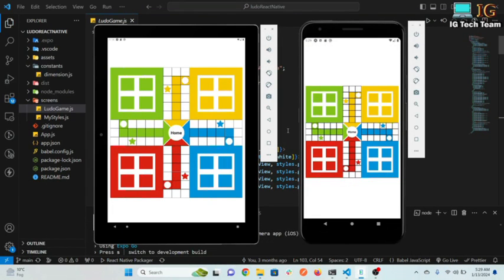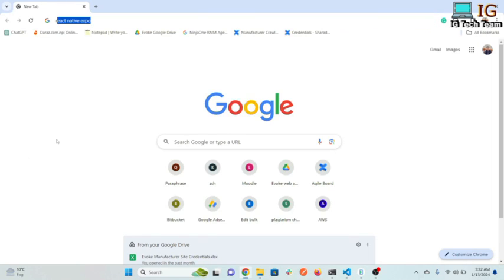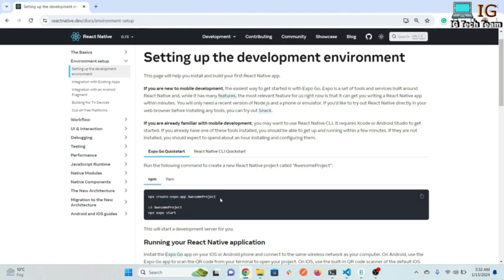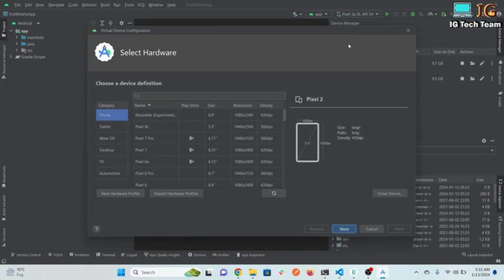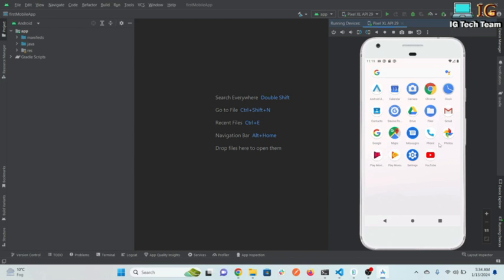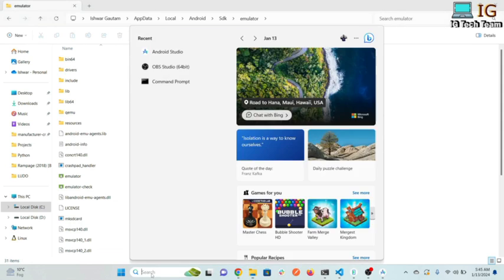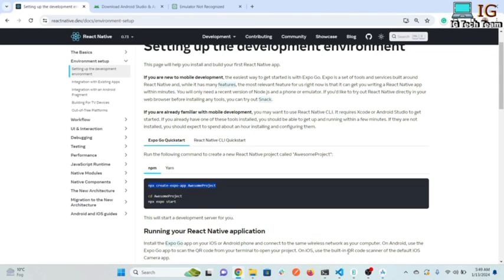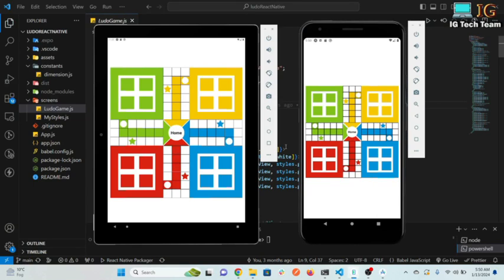Get started with React Native | Create Ludo Board | How to get started with React Native?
React Native runs on React, a popular open source library for building user interfaces with JavaScript. In this video, we will learn how to get started with React Native and you will get one project (to make Ludo Board) so that you can get something from it.